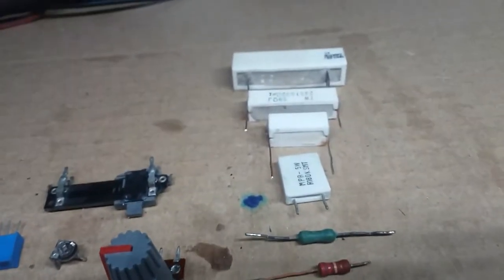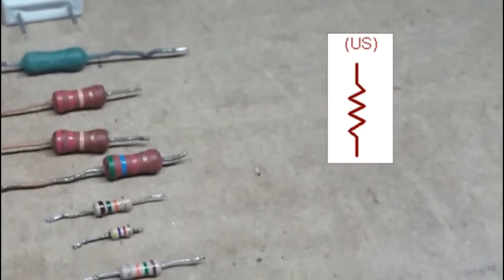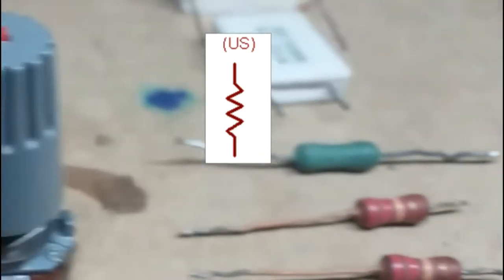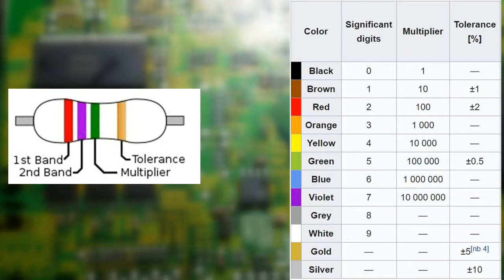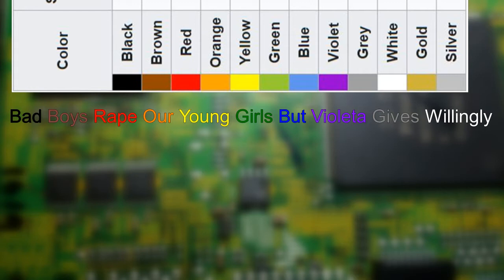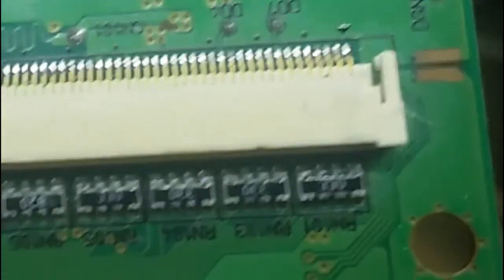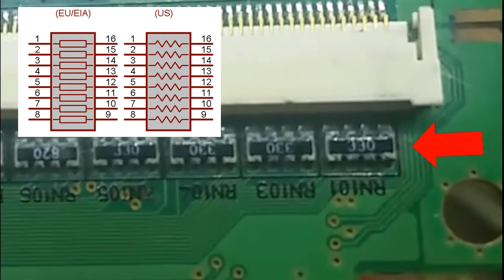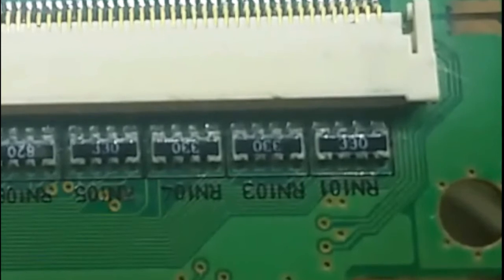Things You Might NOT Know About RESISTORS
This video is all about types of resistors and their characteristics. Resistors are one of the very basic components of an electronics circuit. You might know some of these but maybe there are things you might knot know that is on this video.

# RESISTOR # electronics basics # pinoyEnginerd
Resistor
Resistors basics
electronics basics
electronics
resistor hacks